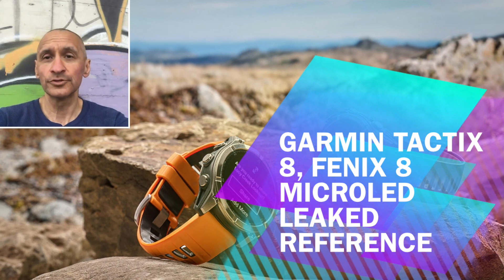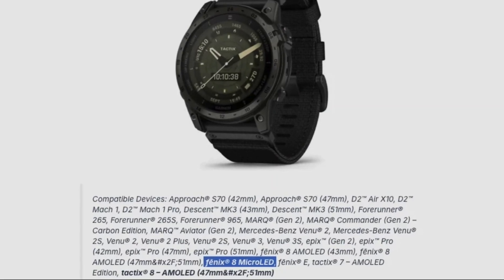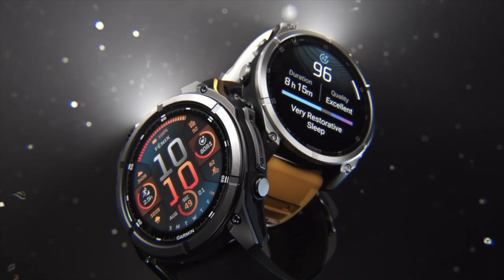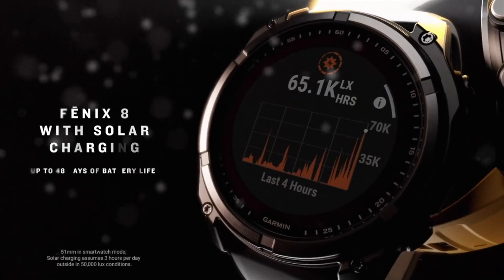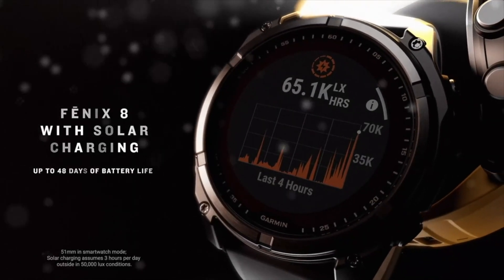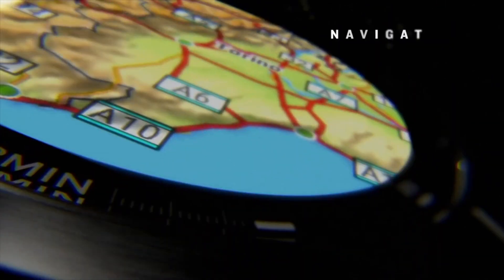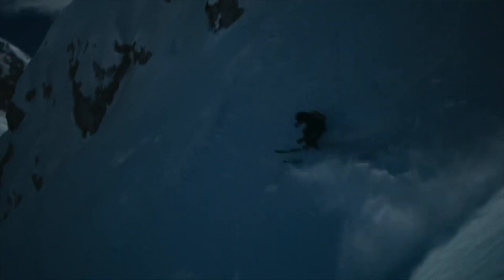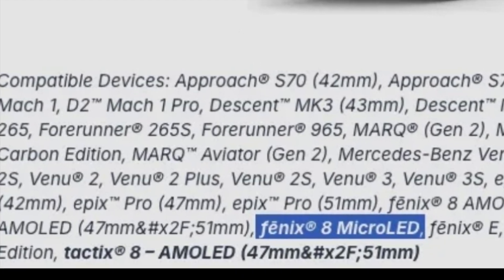Garmin Tactix 8 & Fenix 8 MicroLED, leaked mention in developer tools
Garmin seems to be working on new additions to its lineup. Leaks are hinting at upcoming models including the Tactix 8 AMOLED and the Fenix 8 MicroLED. Watch face developers have uncovered references to these devices when uploading their apps. This suggests that Garmin is gearing up for their release, perhaps in the weeks ahead.